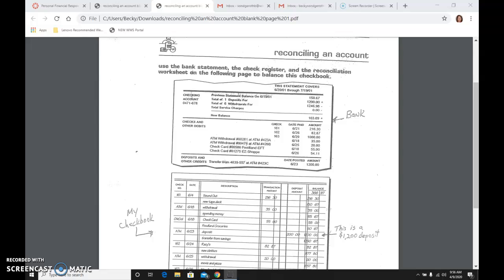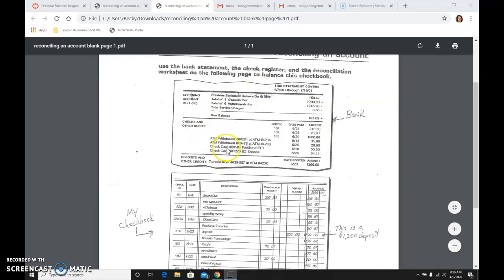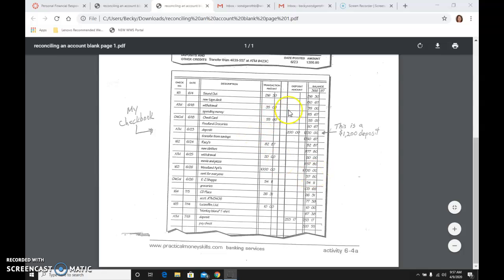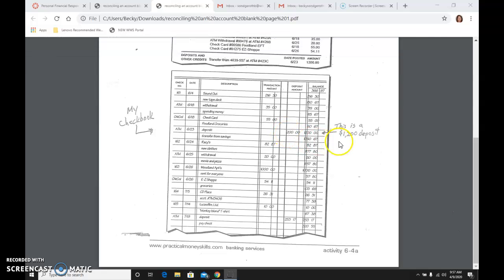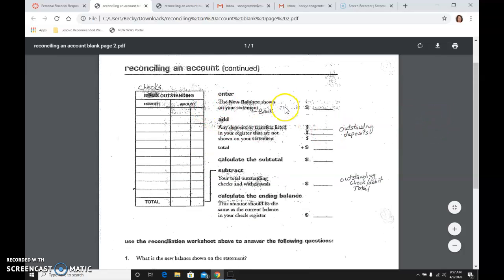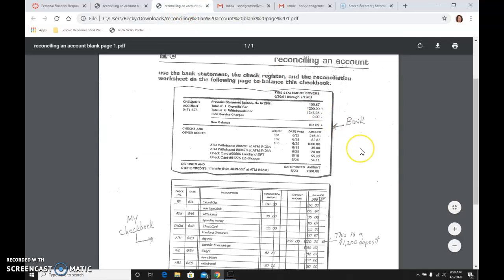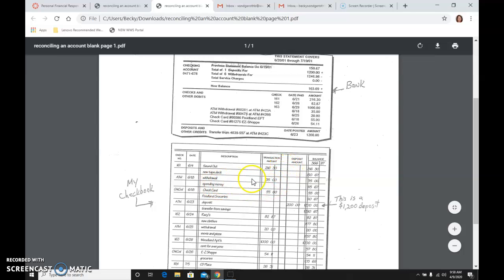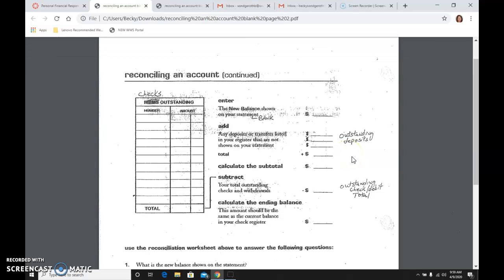Reconciling an Account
Hints to complete Reconciling and Account and making sure that bank statement = checkbook balance